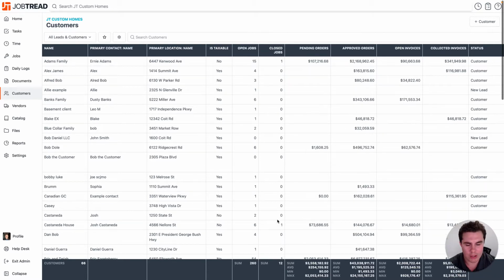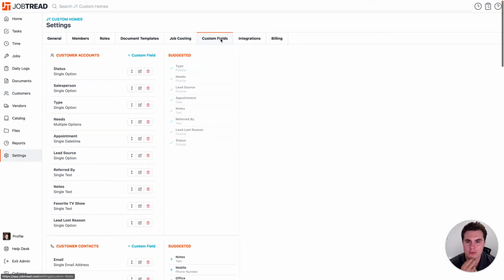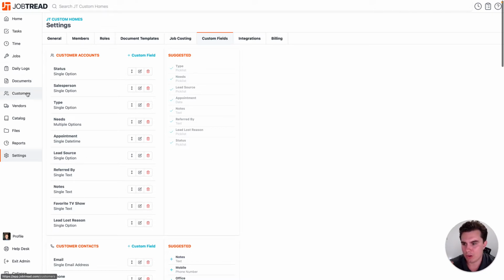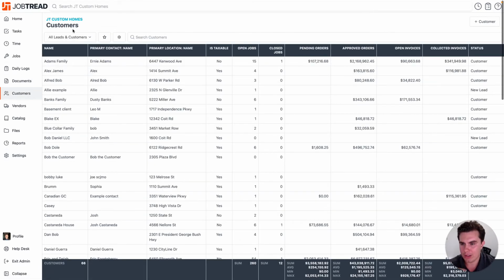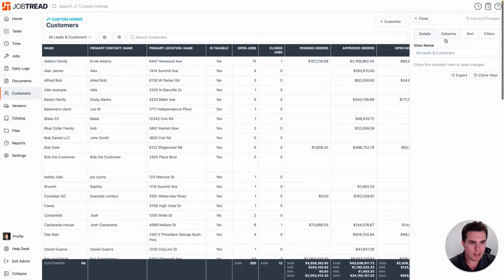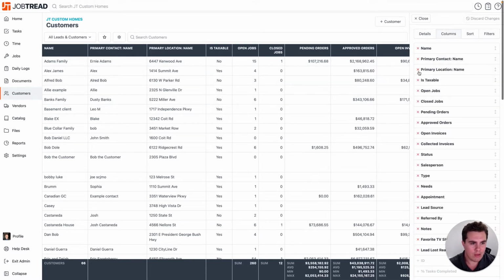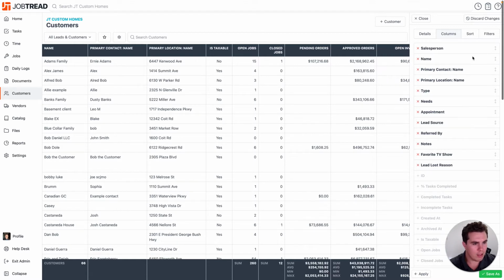How to Use Custom Views to Track Sales Appointments